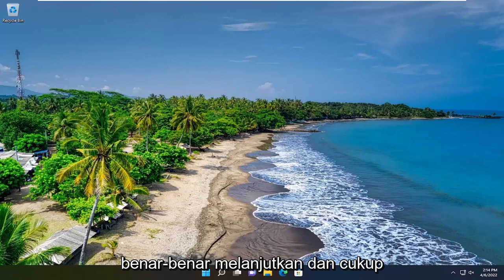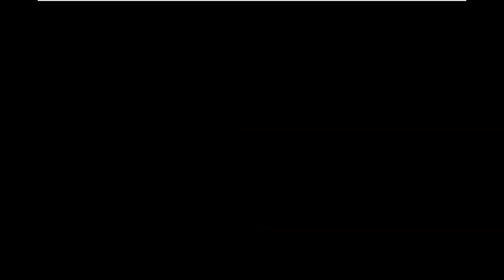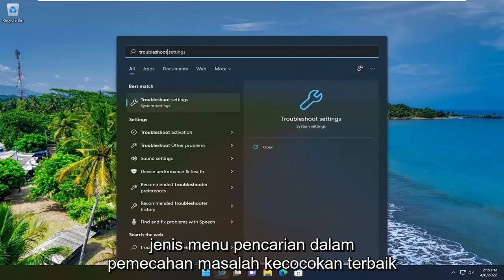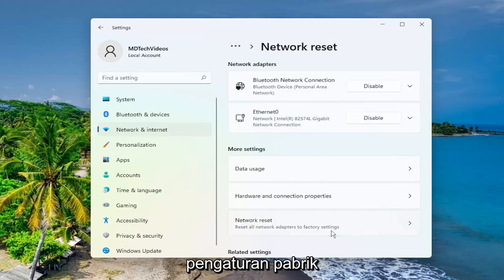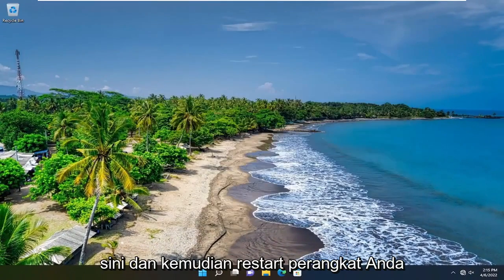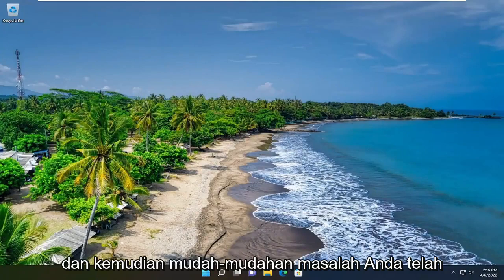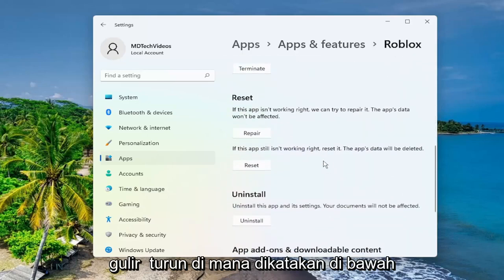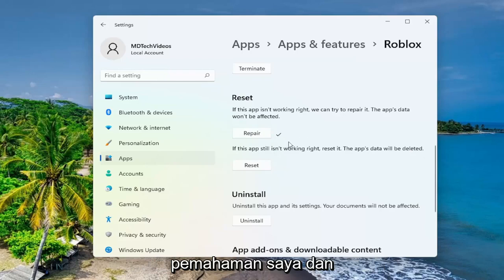Cara memperbaiki Terjadi kesalahan saat memulai Roblox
Cara Memperbaiki Kesalahan yang Terjadi Saat Memulai Roblox [Tutorial]

Roblox adalah platform game online tempat pengguna dapat mendesain game mereka atau memainkan game oleh pengguna lain, tetapi terkadang pengguna akan menerima pesan kesalahan yang menyatakan bahwa "Terjadi kesalahan saat memulai Roblox Studio" dan tidak tahu apa yang harus dilakukan. Tutorial ini akan menjelaskan apa penyebab Roblox start error dan kemudian membahas beberapa solusi untuk memperbaiki error tersebut.

Roblox adalah platform pembuatan game yang dengannya Anda dapat mendesain game Anda sendiri atau memainkan game yang dirancang oleh pengguna Roblox lainnya. Namun, Roblox terkadang mengeluarkan pesan kesalahan "terjadi kesalahan saat memulai" untuk beberapa pengguna. Akibatnya, beberapa pengguna tidak dapat mengaktifkan dan menjalankan Roblox. Ini adalah beberapa perbaikan yang mungkin memulai Roblox ketika pesan kesalahan itu diterima.